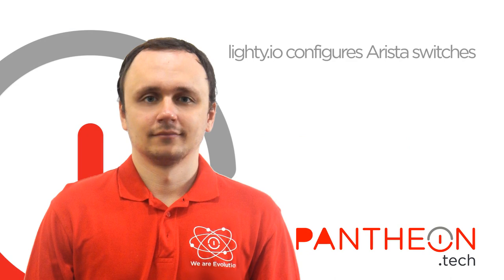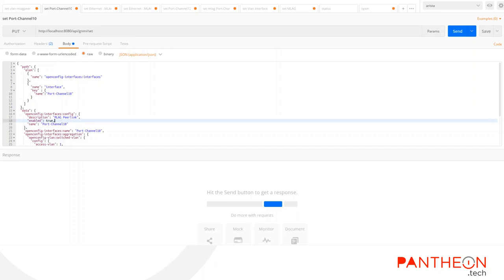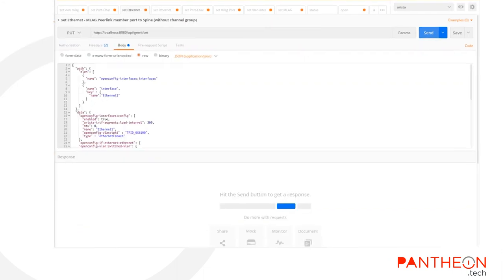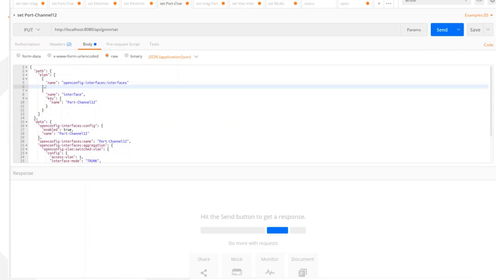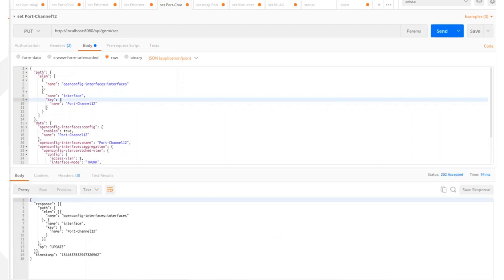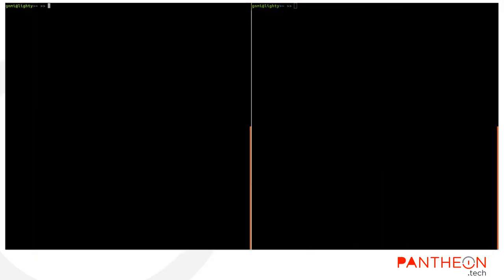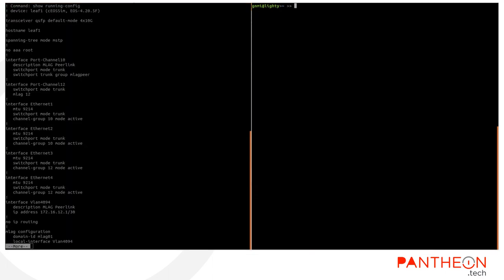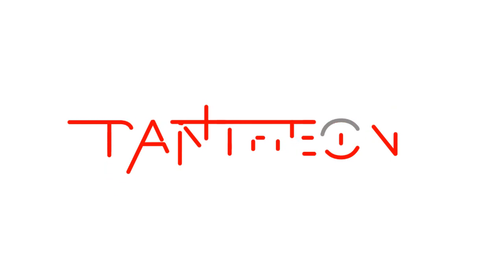lighty.io configures Arista switches - Layer 2 & Spine configuration | PANTHEON.tech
PANTHEON.tech's software engineer Pavol Hanzel & Jakub Tóth will guide you through a Layer 2 & Spine configuration, built on top of lighty.io.

Time Stamps

0:00 - Introduction
0:26 - Prerequisites
0:43 - Leaf port channel / Spine configuration
1:05 - gNMI configuration between Leafs
1:33 - MLAG peer-group setup in VLAN
1:45 - MLAG configuration
2:39 - Verify device settings in CLI Mode